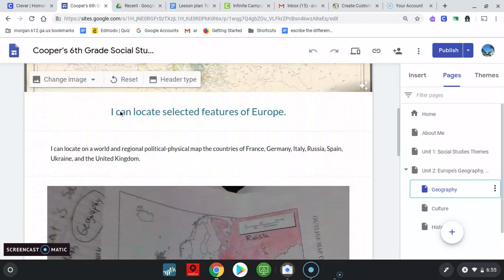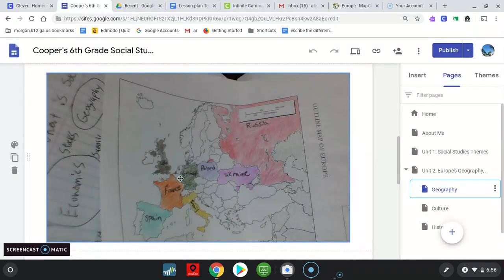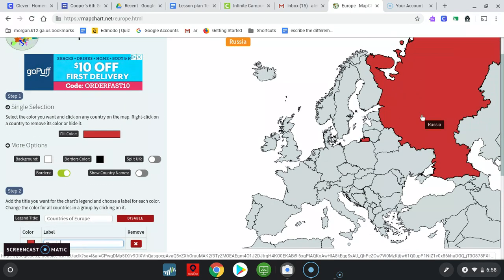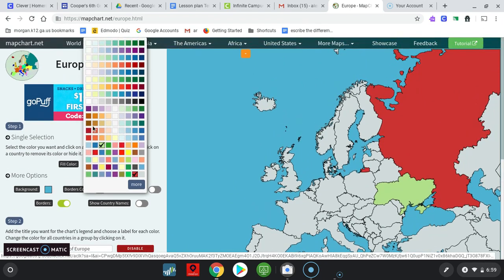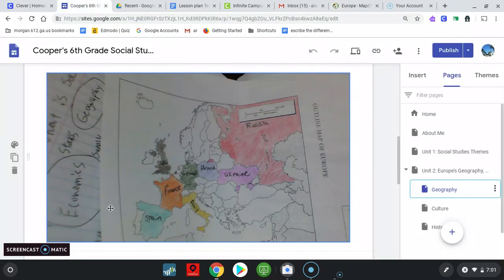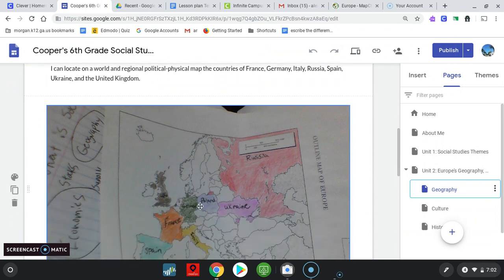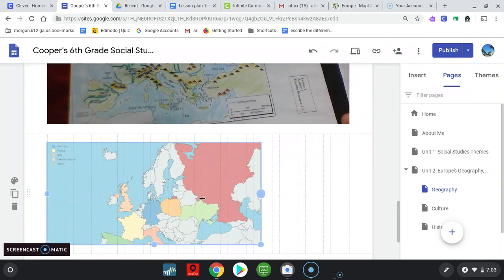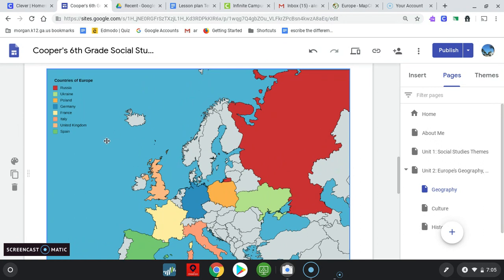Digital Maps Part 1